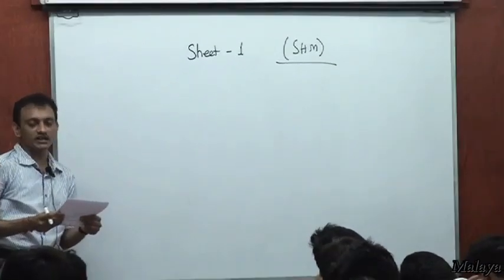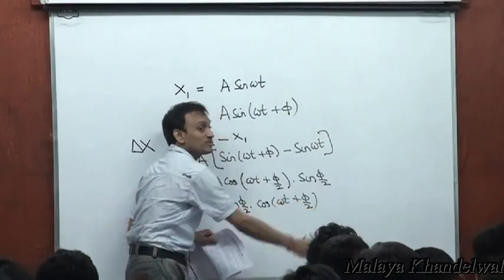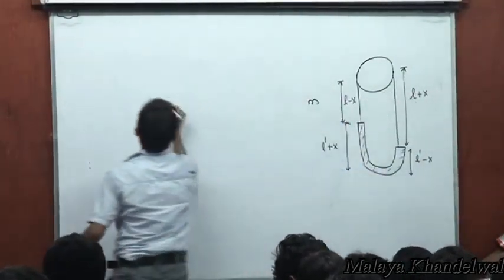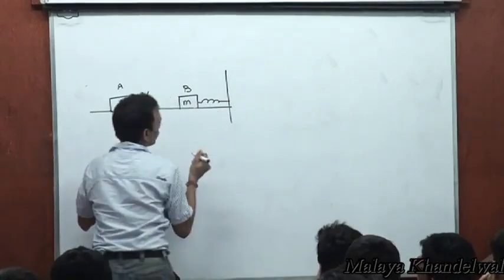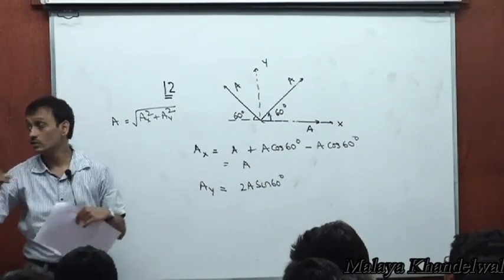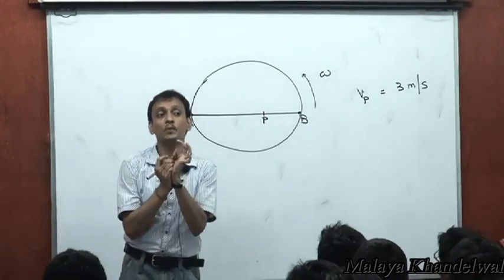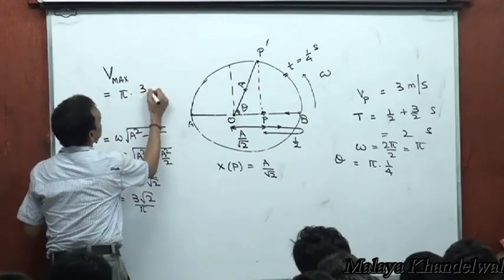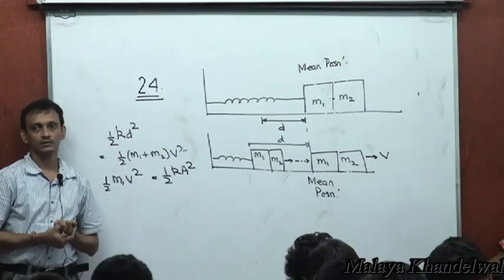SIMPLE HARMONIC MOTION – SHEET 1 for JEE/NEET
IMPLE HARMONIC MOTION – SHEET 1 for JEE/NEET